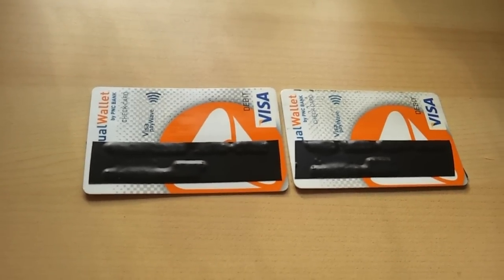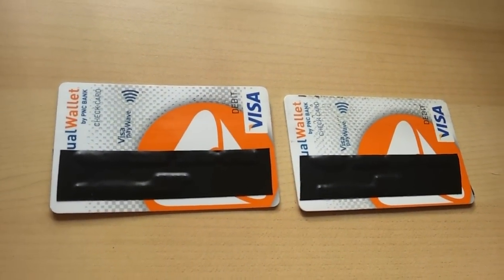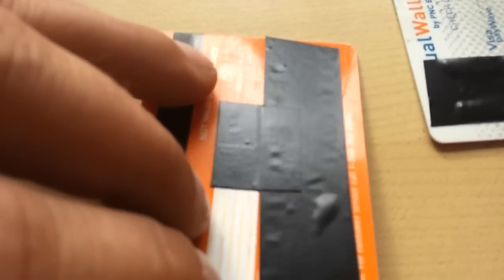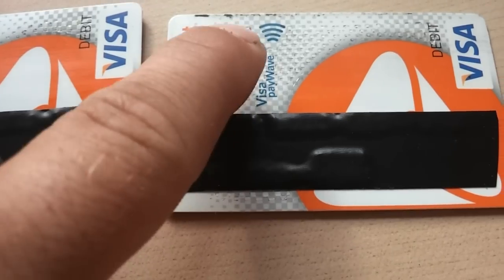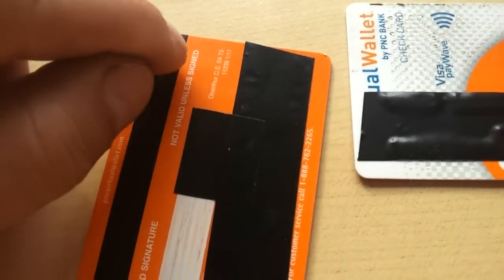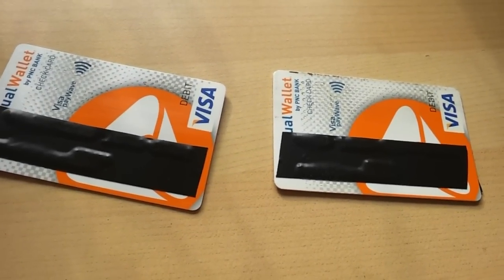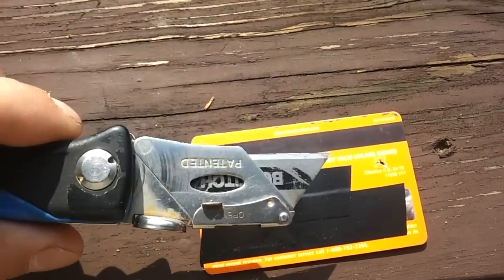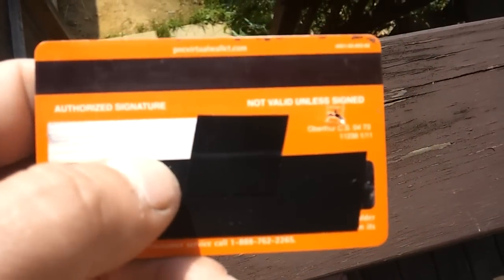How to disable RFID chip in credit or debit cards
In newer credit and debit cards there is a RFID / NFC chip that allows you to use your card at stores without swiping the magnetic strip.  It works by radio waves and is usually only good for around 6" or closer to the receiver.  The problem with this is it's a security problem as anyone with a small hand-held scanner can grab your information when they wave it by your back pocket.  Also I have noticed that whenever you use this feature the transaction defaults to credit, not debit.

All you have to do it look on your credit / debit card in the reflection, and it will be a small indent in the plastic about 2 millimetre square.  simply punch a hole through it and you will hear the chip crack.  Once you do that the RFID chip is disabled and will no longer function.  The magnetic strip will still work.